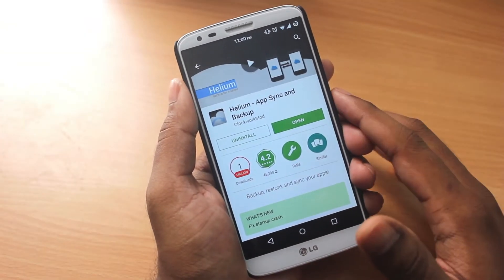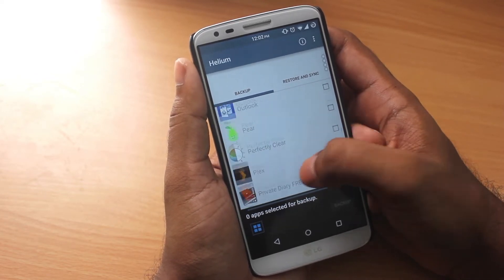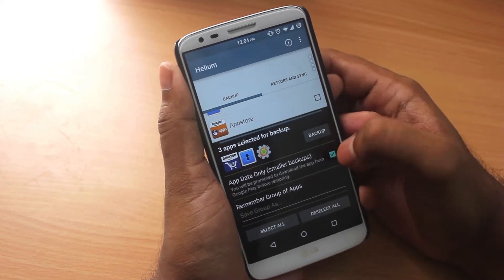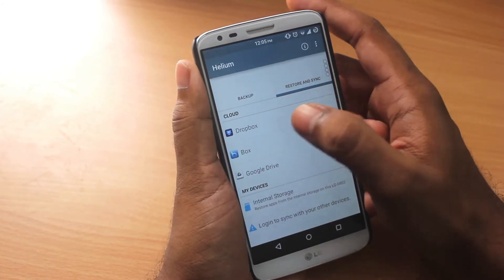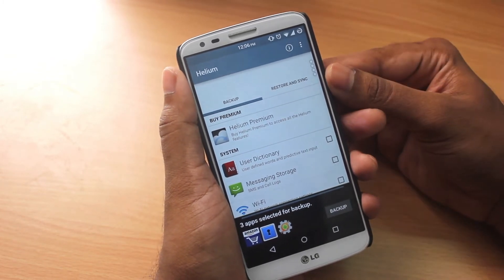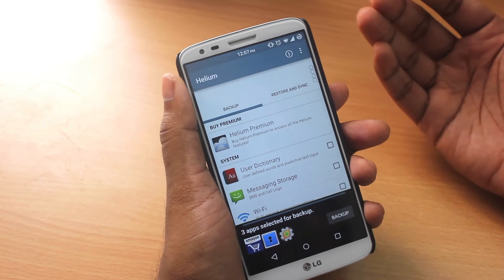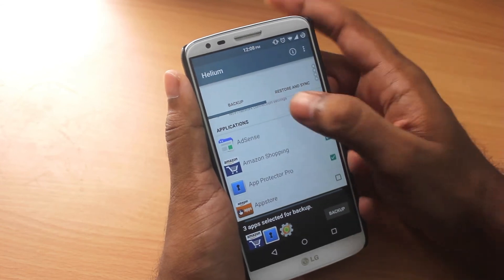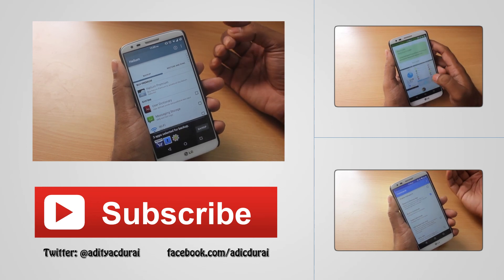Helium Backup Without Root - Must Have App Review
Helium is the missing app sync and backup solution for Android.
Helium does NOT require root. All Android users can use Helium to backup and sync Android applications. Helium lets you backup your apps and data to your SD card or cloud storage. With Helium, you can sync app data from your other Android devices-- even if they are not on the same network. Set up backup schedules with Helium, and never lose data again.

LG G2 (32 GB)(White, with 32 GB)

LG G2 (32 GB)(Black, with 32 GB)

LG G2(Black) (16GB)

LG G2(White)(16GB)

If you would change the Amazon India and Flipkart websites
it. I will get a small kickback when you buy something and would help the channel a lot. Click on the links below and bookmark it,
so that next time you buy something you will buy from this link.